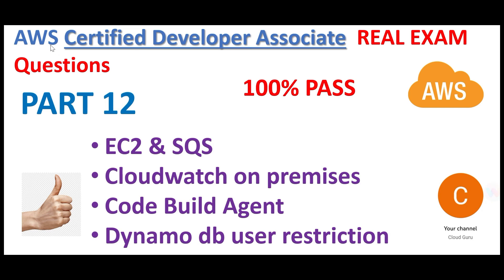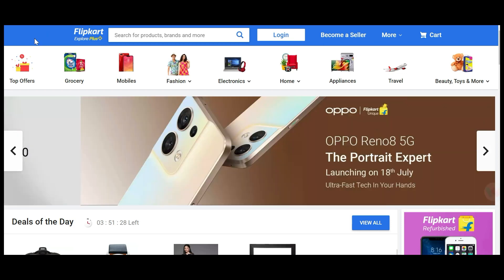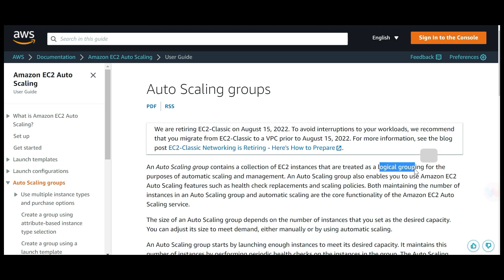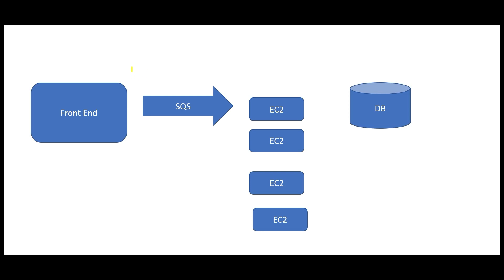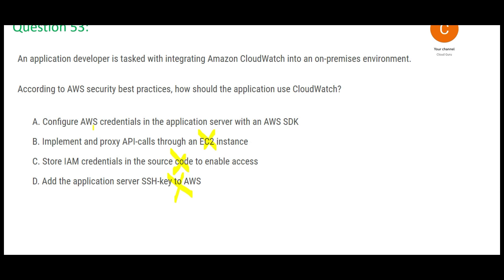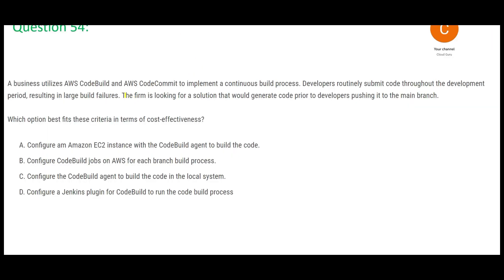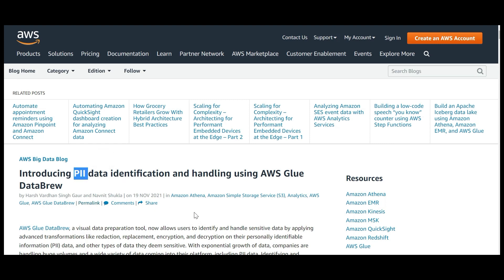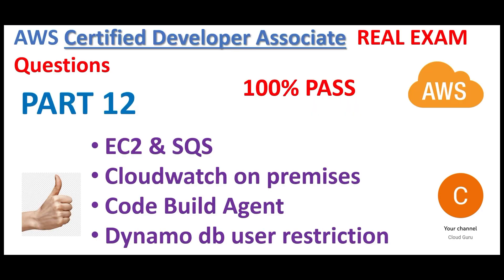PART 13-AWS Certified Developer Associate Real Certification Questions